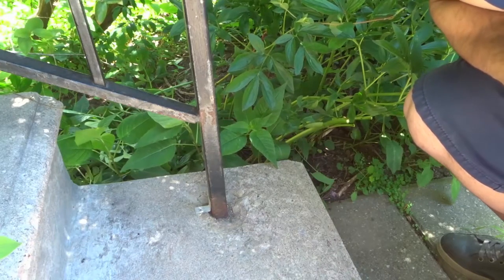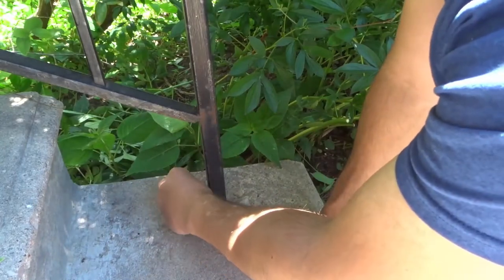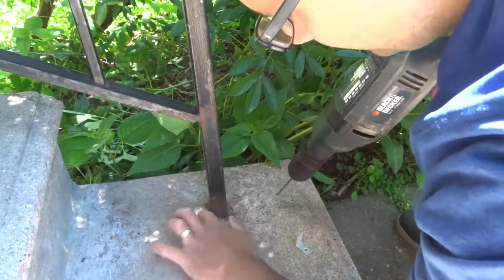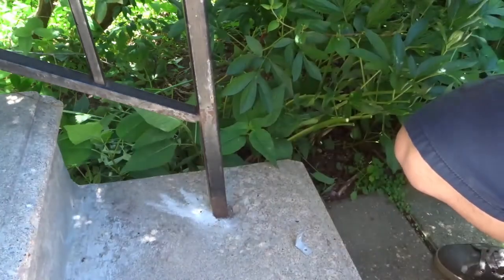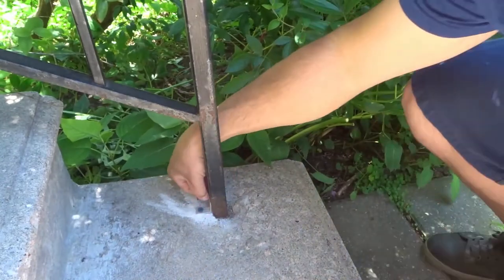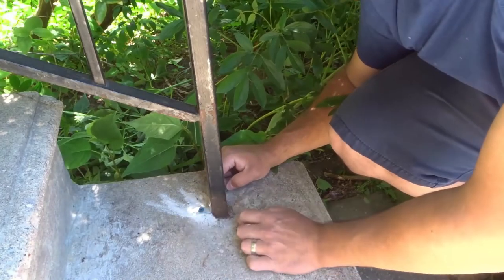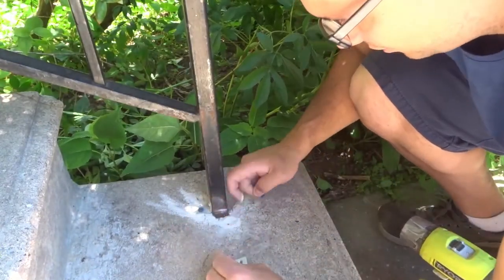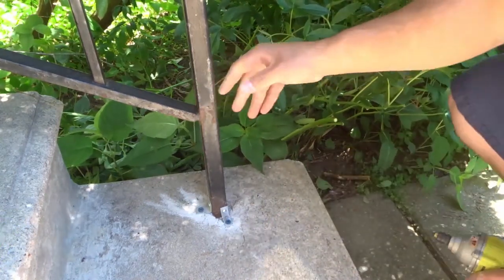How To Fix A Loose Exterior Railing-Tutorial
In this video, I show you how to fix a loose exterior railing that is shaking or wobbly. It is a simple process and you simply need a few brackets and the appropriate screws to drill into the material. In this case, I was dealing with concrete and metal so I had to use the appropriate types and sizes of screws that would allow me to secure the brackets. The best thing about this method is that you can use any type and size of bracket that fits your specific situation.